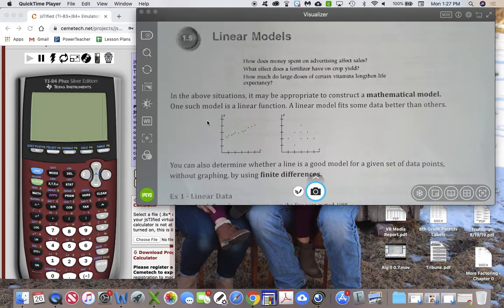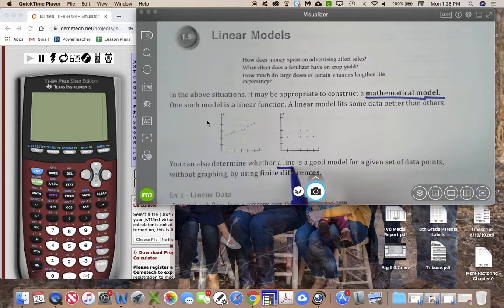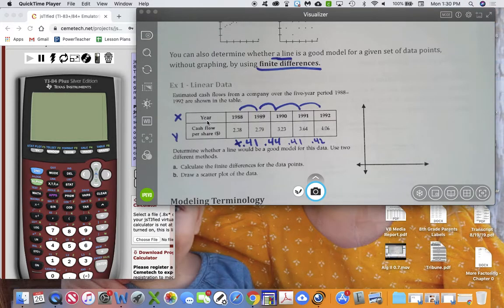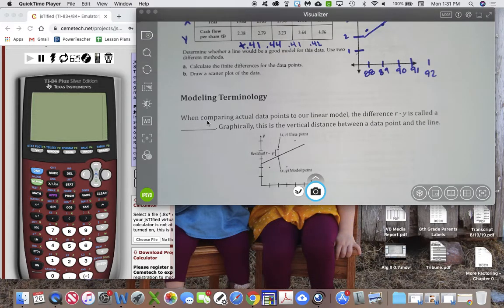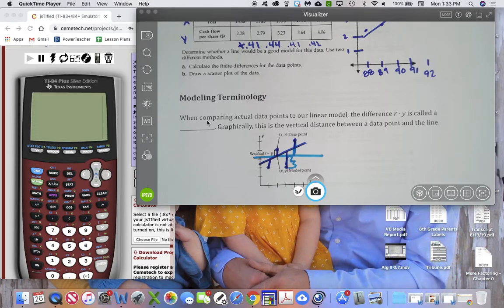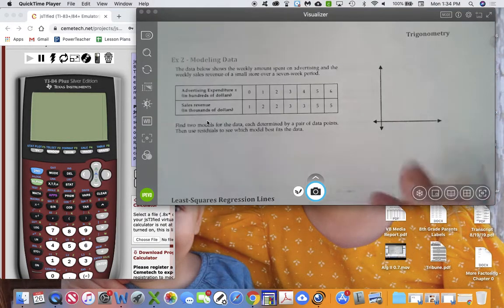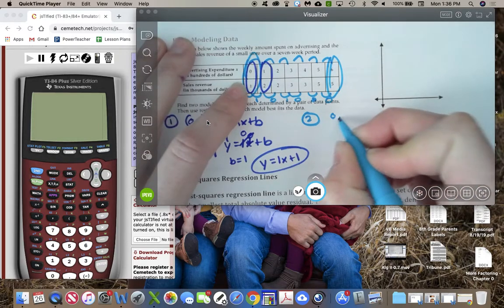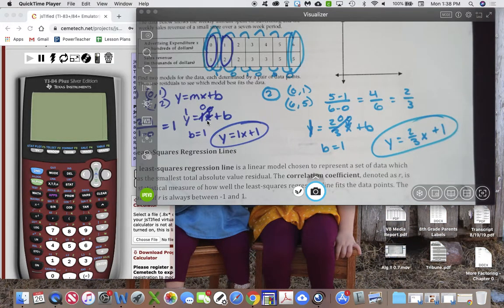Trig 1 5 Part 1